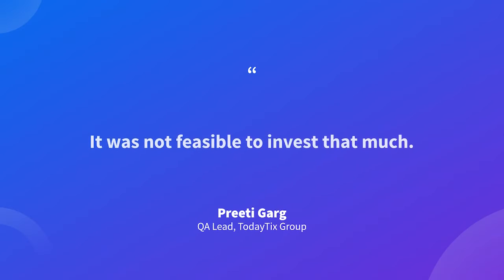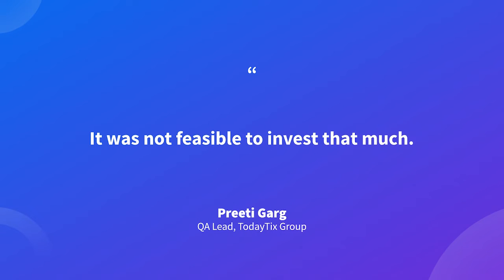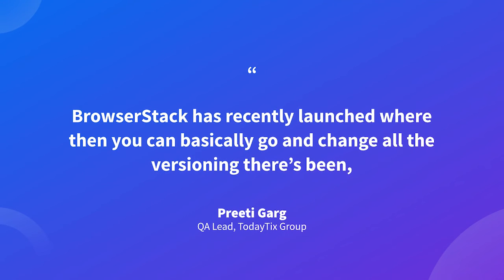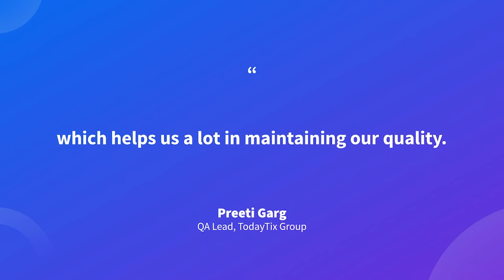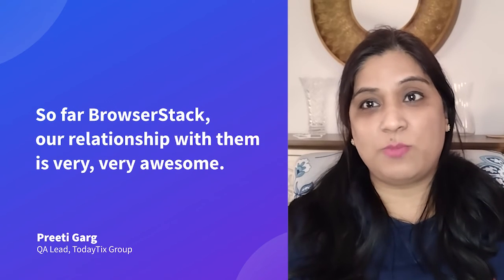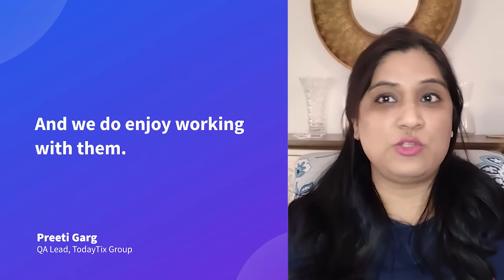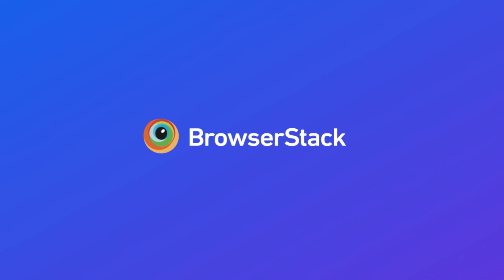TodayTix improves customer experience by leveraging BrowserStack's up-to-date device cloud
Learn how TodayTix improved product quality and customer experience for all customers by testing across multiple real devices on BrowserStack without investing heavily to keep up with today's rapidly changing device market.